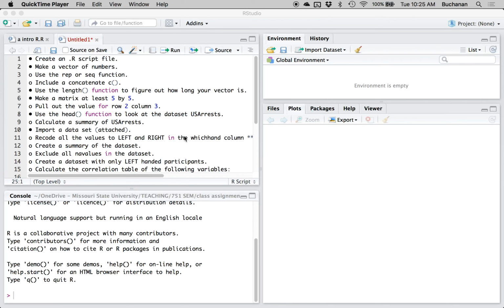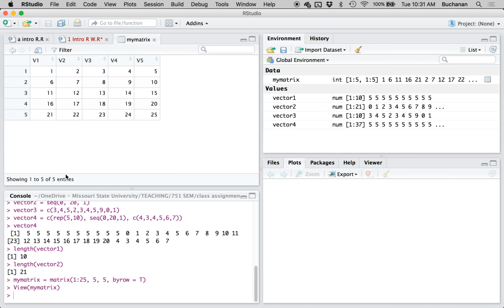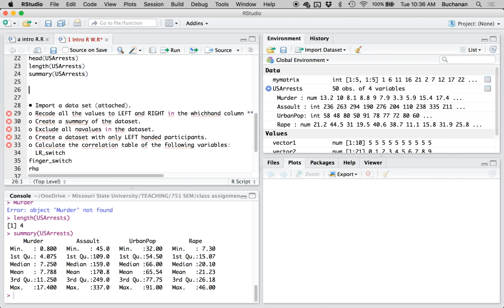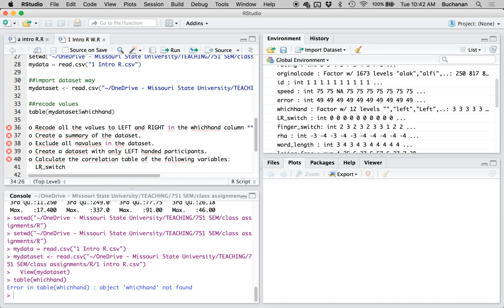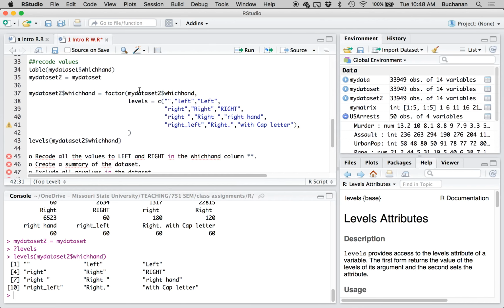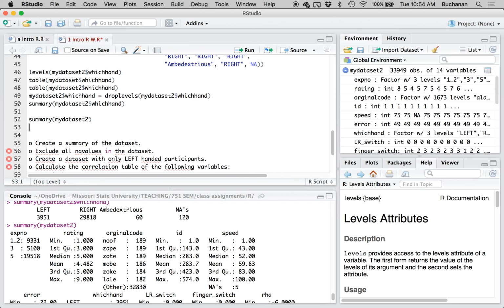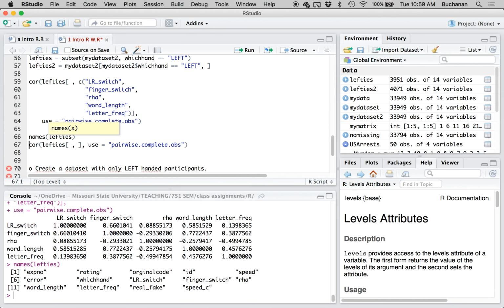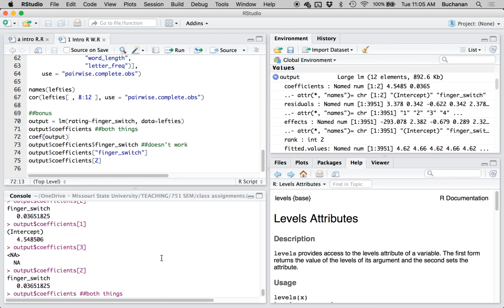R - SEM - Intro R Class Assignment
Summer 2016

This assignment is an update to last year's video for my SEM course. It covers the factor command, matrix, c, rep, seq, and how to work with data frames versus lists in R.